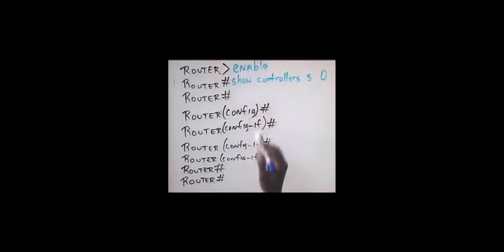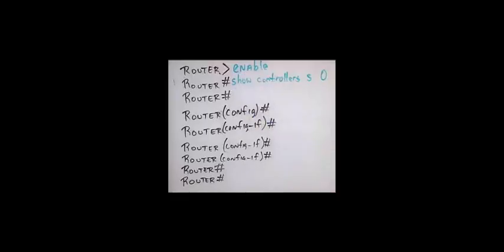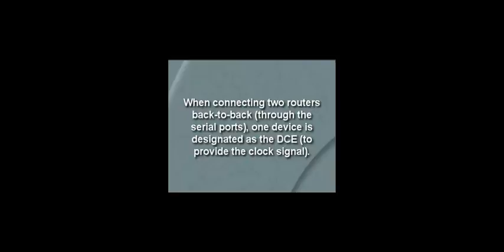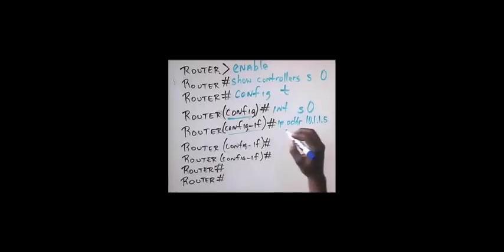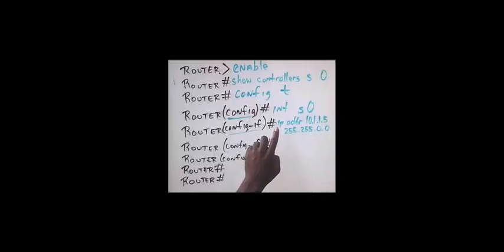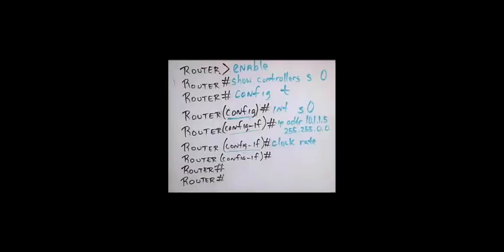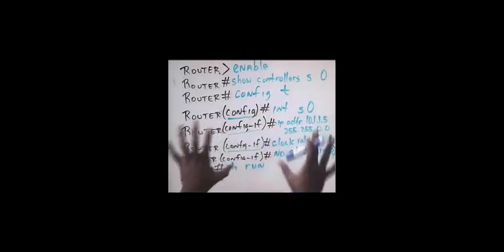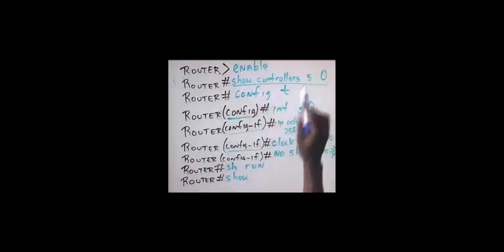CISCO Network CCNA-4.5 - Router configuration - back to back routers